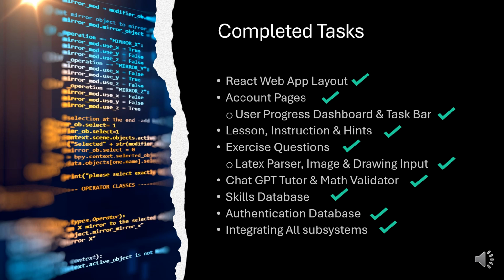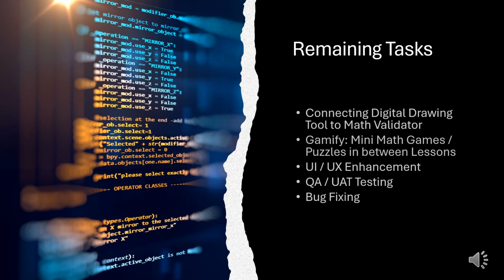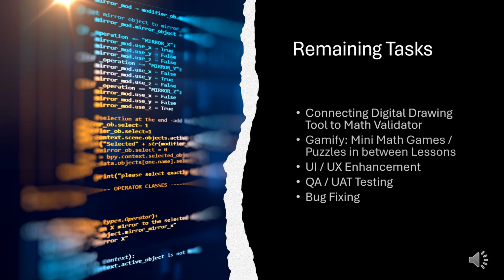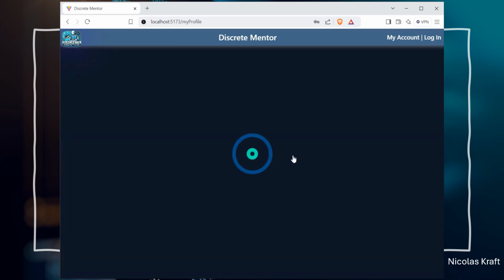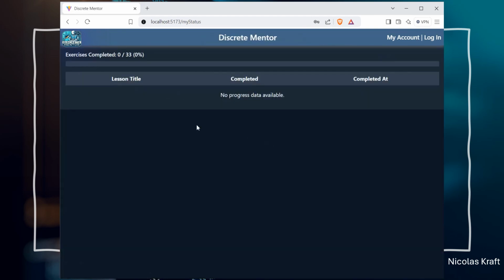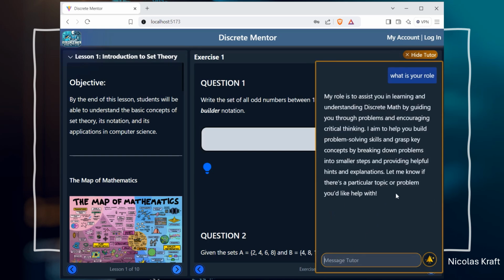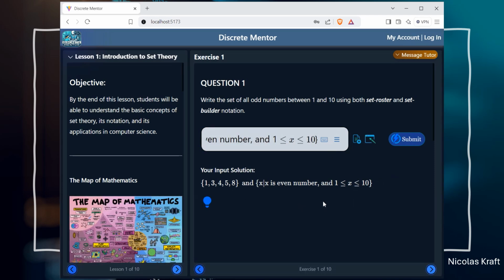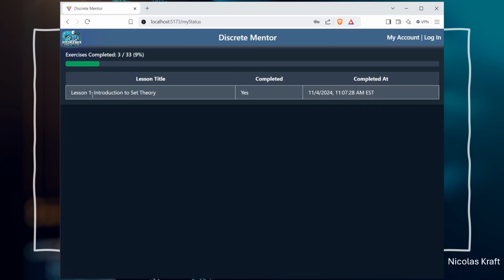demo 2 group 17